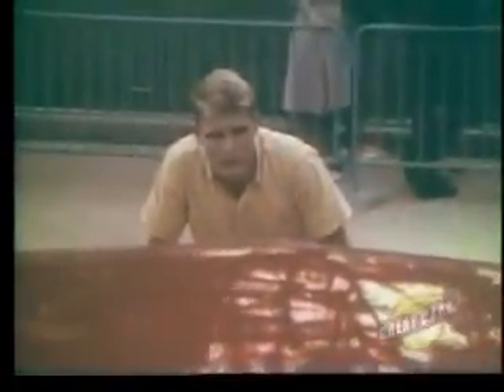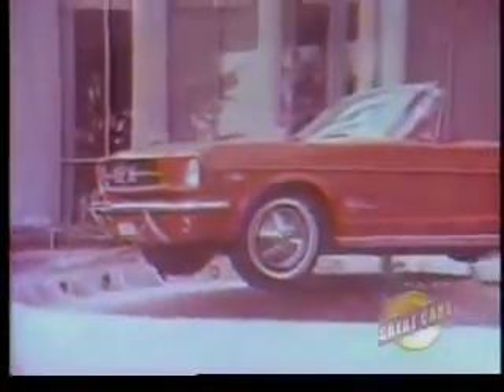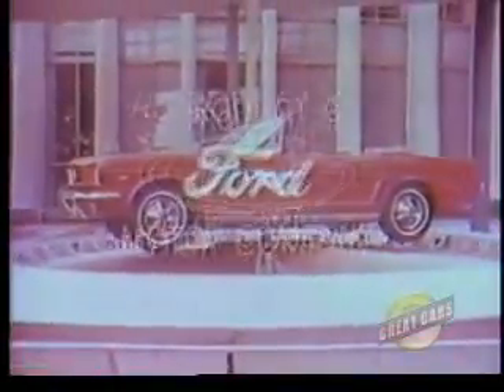AMX - FORD Mustang 1964 (Ad)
Ford Mustang 1964